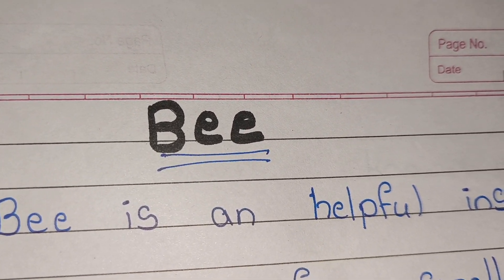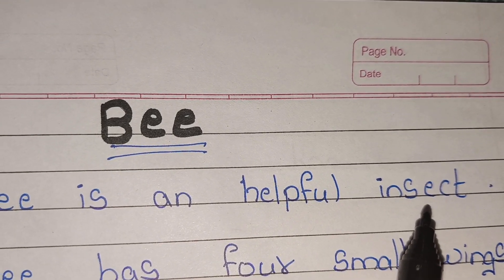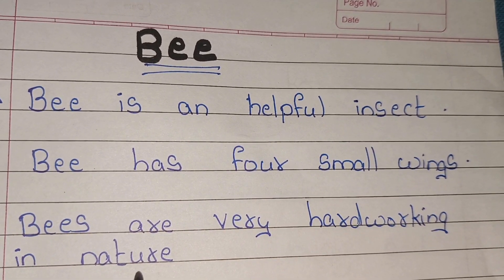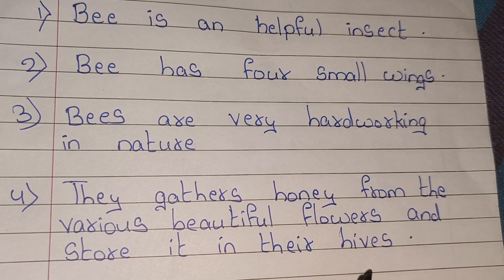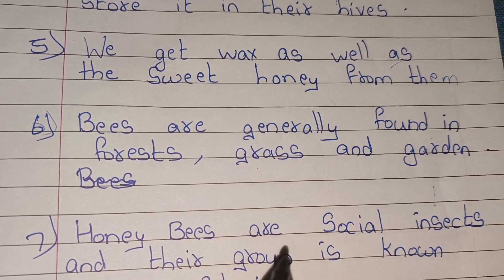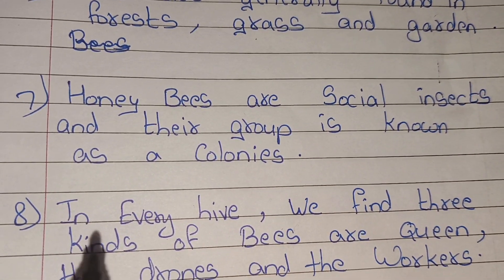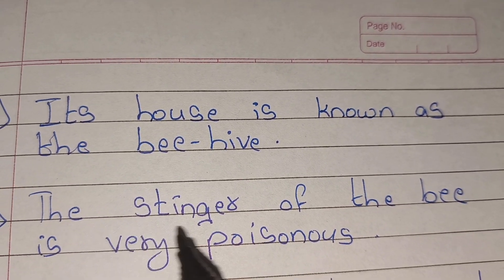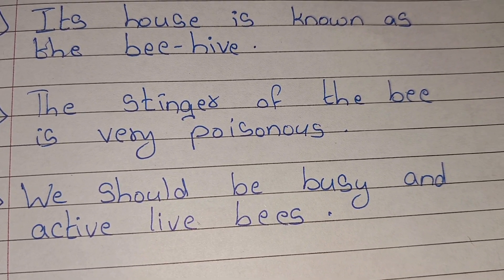10 Lines on Bee/Essay on Bees in english/Honey Bee essay in english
Essay on Bee in english